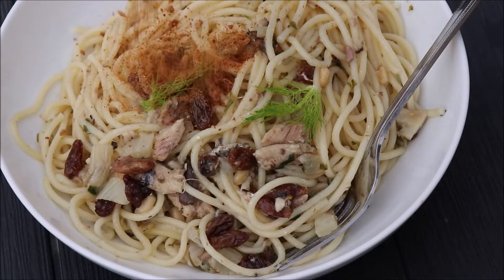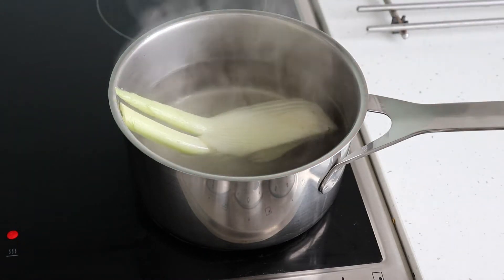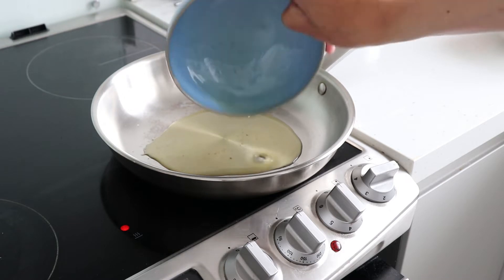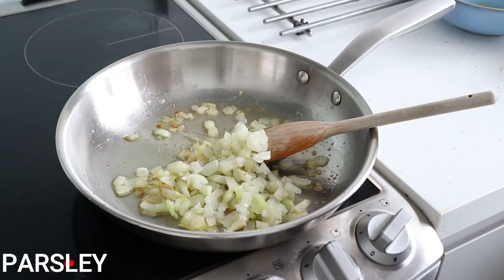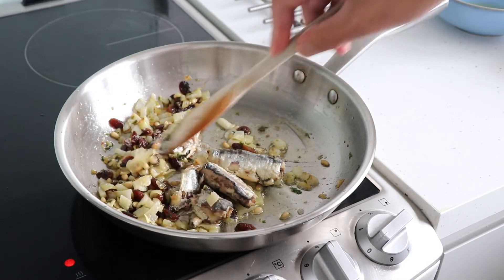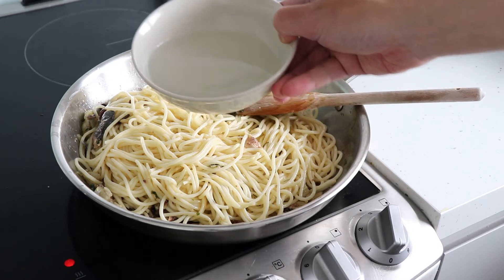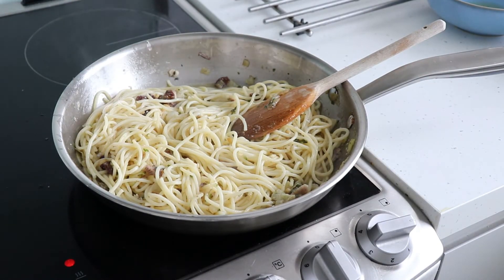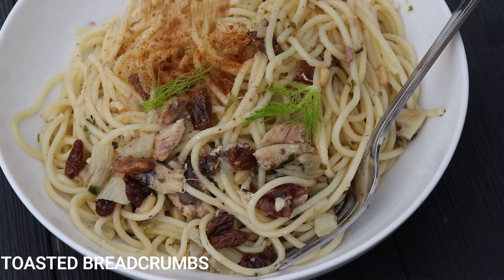Amazing Tinned Sardine and Fennel Spaghetti Recipe that you will want to make.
This amazing recipe for Sardine and Fennel Spaghetti will turn a tin of Sardines into something delicious.

Ingredients
Sardines (in oil), fennel, spaghetti, water, olive oil, salt and pepper, toasted breadcurmbs, parsley, sultanas, pine nuts, white onion, garlic, white wine (optional).

Click the links below before ordering from Amazon